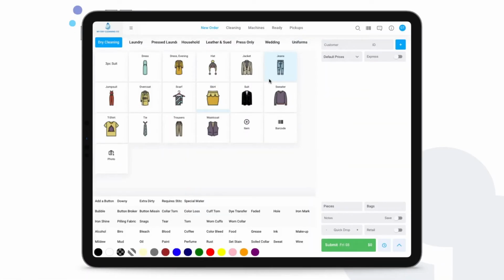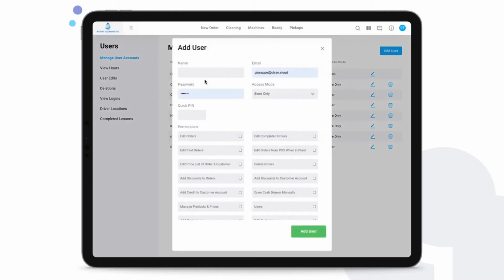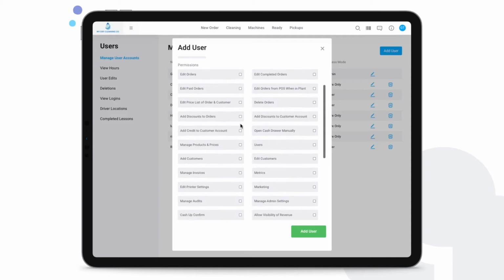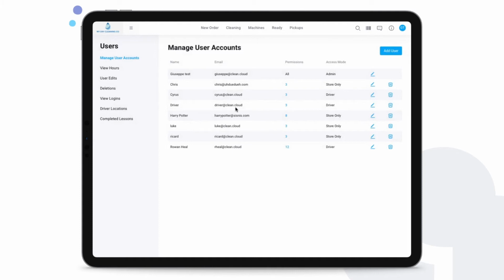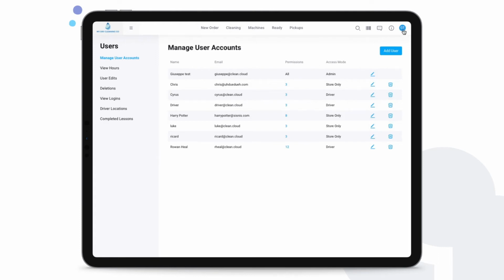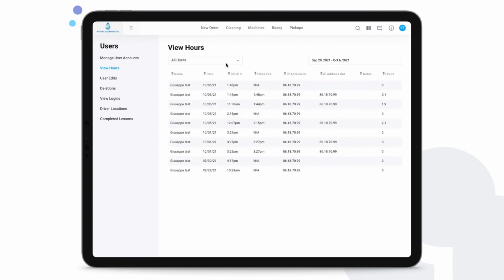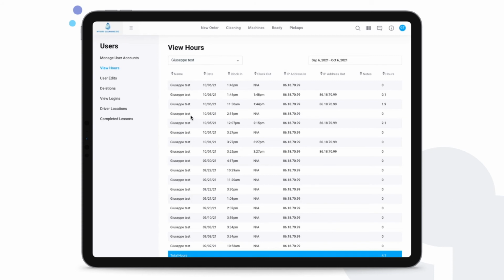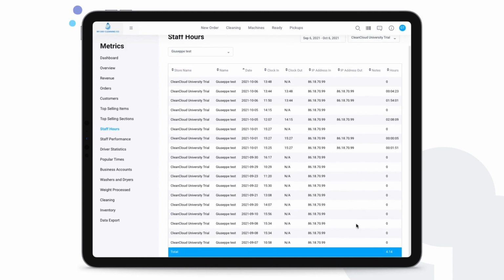How To: Manage Your Employees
Welcome to CleanCloud’s YouTube Channel!

CleanCloud is the leading POS software and all-in-one solution for dry cleaning and laundry businesses worldwide.

In this video, we show you how you can manage your employees in the CleanCloud POS.

Still haven’t found what you are looking for? or get in contact with a member of our team.